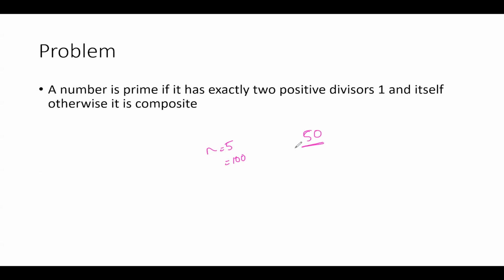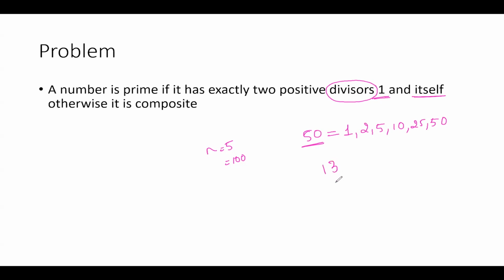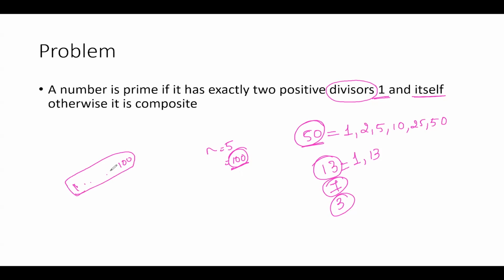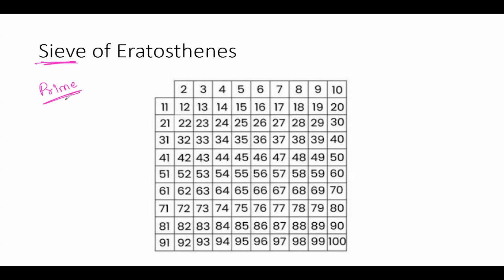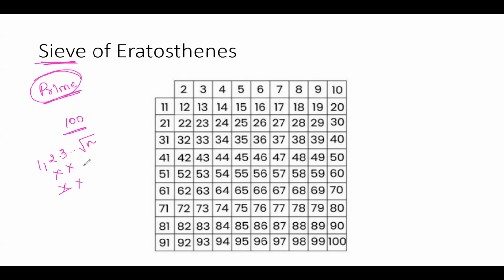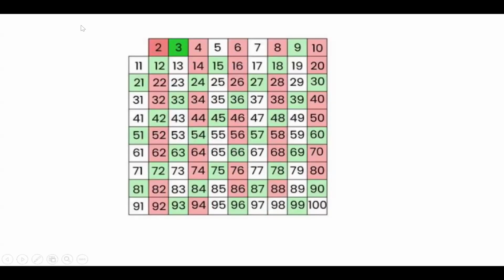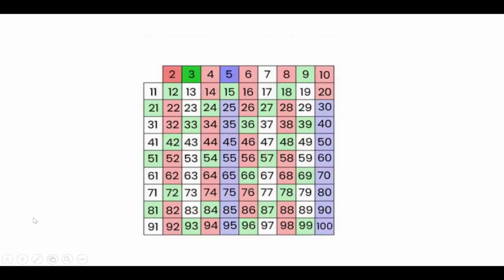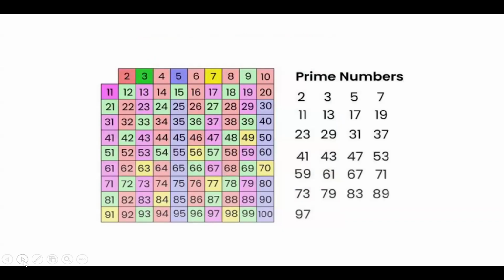ALGO 11 | GENERATING THE PRIME NUMBERS USING SIEVE OF ERATHOSTHENES | PROBLEM SOLVING TECHNIQUES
In This video I have discussed the Algorithm " To generate Prime numbers" where I have explained about how to Generate the prime numbers from 1 to given number using the method " Sieve of Eratosthenes"

1. Exchanging the values of two variables
2. Counting
3. Summation of a set of numbers
4. Factorial computation
5. Generating the Fibonacci series
6. Reversing the digits of an integer
7. Character to number conversion
8. Finding square root of a number
9. Finding the smallest divisor of an integer
10. The greatest common divisor of two integers
11. Generation of prime numbers
12. Computing the prime factors of an integer
13. Generation of pseudorandom numbers
14. Raising a number to our largest power
15. Array order reversal
16. Array counting or histograming
17. Finding the maximum number in a set
18. To remove duplicate from an ordered array
19. Partitioning an array
20. Finding the K, the smallest element
21. Multiplication of two matrices
22. Merging
23. Sorting Selection sort
24. sorting by exchange. Bubble sort
25. Sorting by insertion insertion sort
26. Sorting by diminishing increment. Shell sort
27. Sorting by partitioning. Quick sort
28. Linear search
29. Binary search
30. Hash search
31. Text line, length adjustment
32. Keyword searching in text, pattern searching
33. Text line editing
34. Linear pattern searching. KMP, pattern searching algorithm